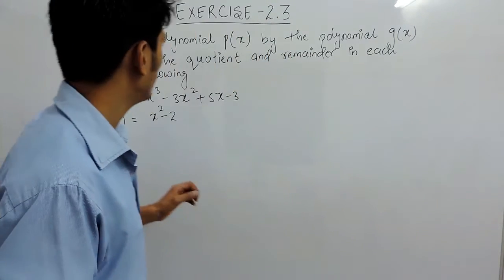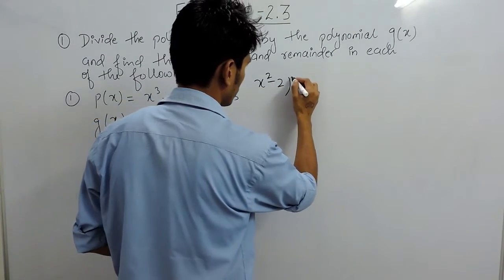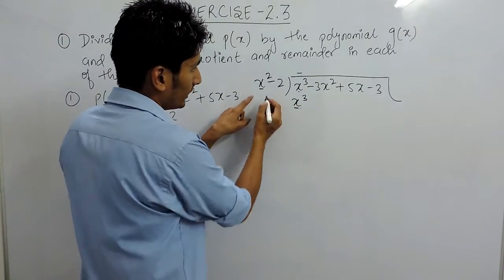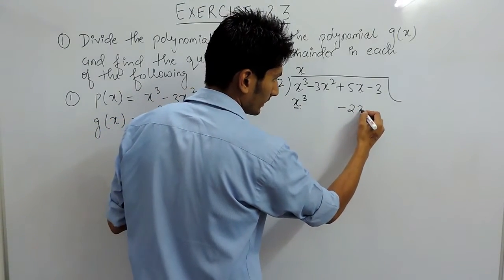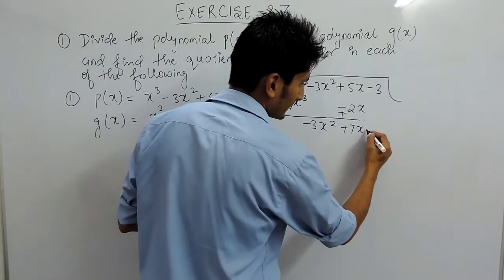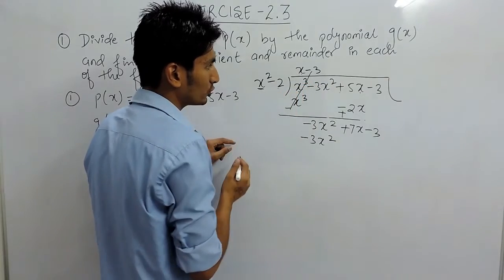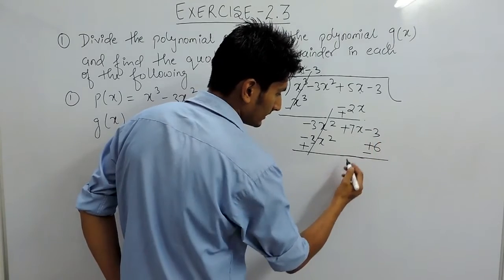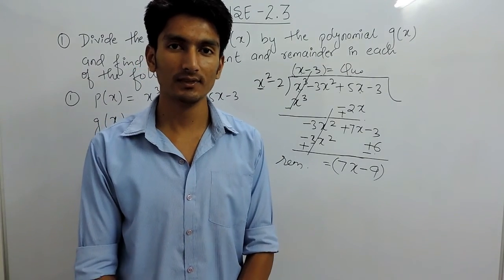Exercise 2.3 Question 1 (i) (Chapter 2) Polynomials NCERT/CBSE Solutions for Class 10th Maths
Exercise 2.3 Question 1 (i)  (Chapter 2) Polynomials NCERT/CBSE Solutions for Class 10th Maths || Truemaths